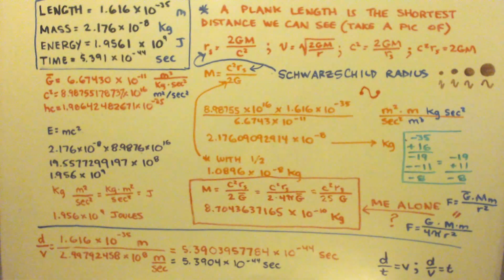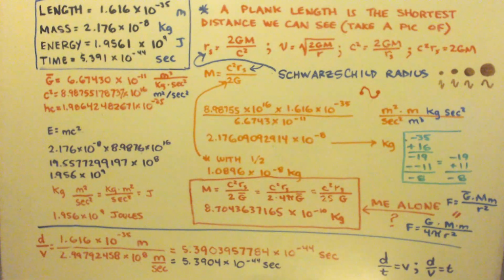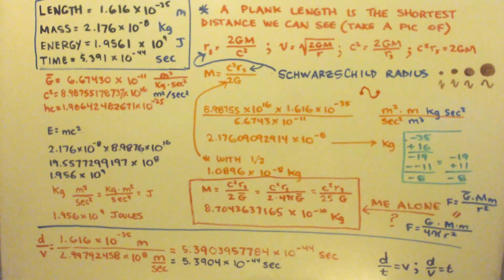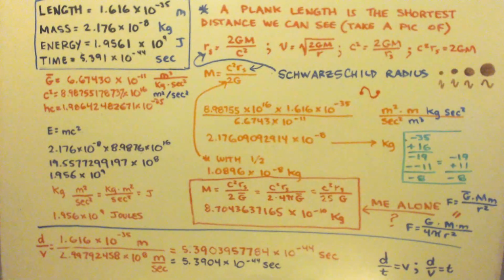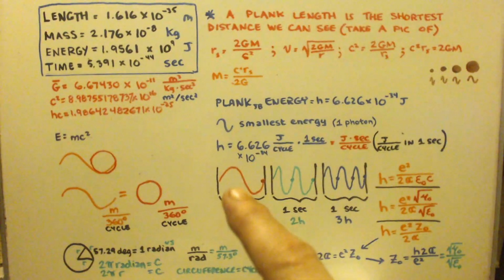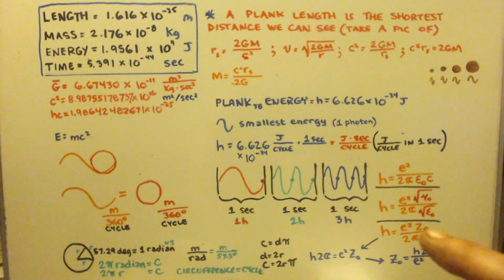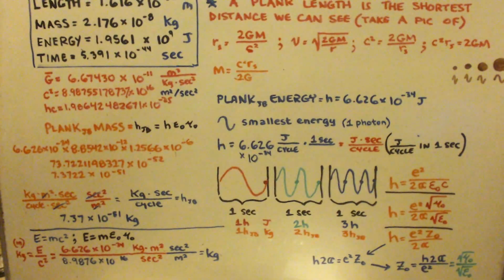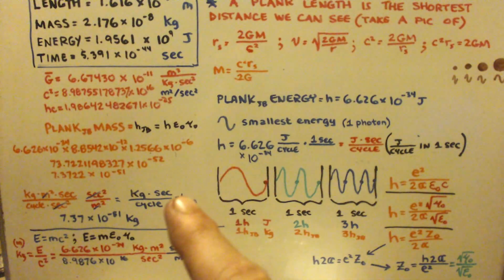PLANK UNITS and reduced constant PART 3